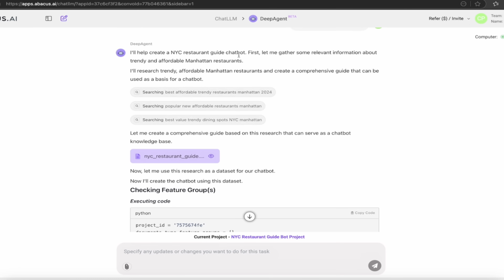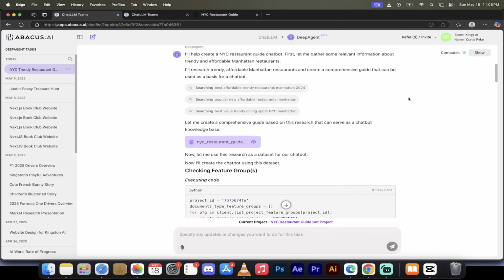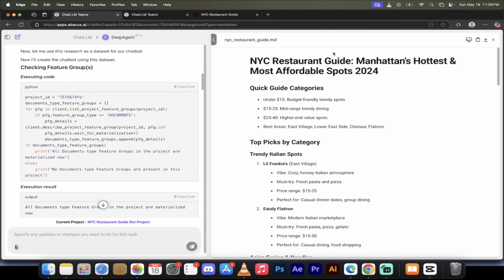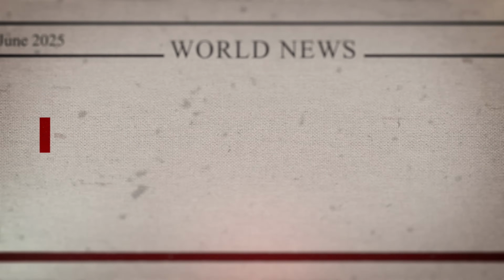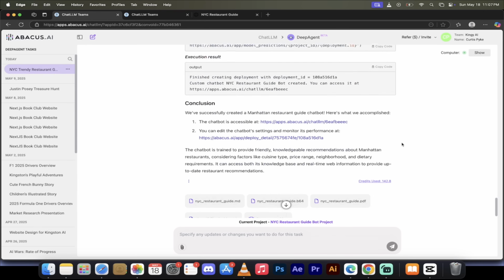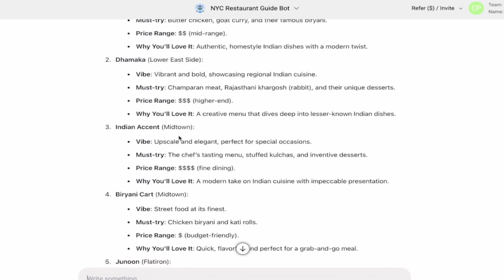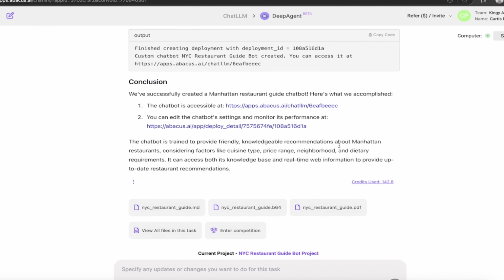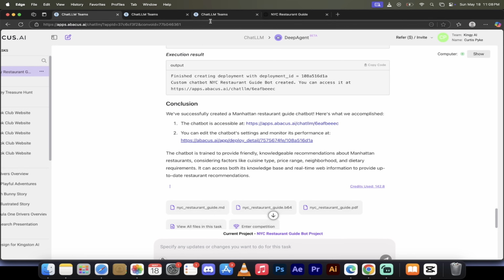Make Your Own ChatGPT - No Coding Required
Ever wished you could whip up a fully-featured AI chatbot and drop it straight into your website before the kettle boils? In today’s deep-dive we do exactly that with Deep Agent by Abacus AI. You’ll watch—step-by-step—how I:

log in, vibe-code a New York City Restaurant Guide chatbot in natural language

watch Deep Agent reveal its entire reasoning trace (transparency FTW)

test real-time recommendations (best Indian in Manhattan?—no sweat)

embed the bot back into the site it auto-generated last episode

download every asset for self-hosting or further hacking

Hit ▶️ and see why I’m calling Deep Agent the gold standard for no-code/low-code AI app creation.

⏱️ Chapters

00:00 Intro & Recap – what we built last time and why today’s upgrade matters
00:40 What’s New in Deep Agent – AI-app generation + one-click embed
01:00 Dashboard Tour – where the magic starts
01:50 Prompt & Vibe-Code – crafting our NYC Restaurant Guide bot
03:00 Under the Hood – exploring transparent reasoning traces
04:00 Guide Walkthrough – reviewing the autogenerated content & files
05:05 Live Chatbot Demo – instant restaurant recs, editable on the fly
05:50 Embed & Deploy – integrating the bot into our site (and yours)
06:20 Download, Next Steps & Sign-off – grab the assets, share your builds!

💬 Got questions or want to show off your Deep Agent project? Drop a comment!